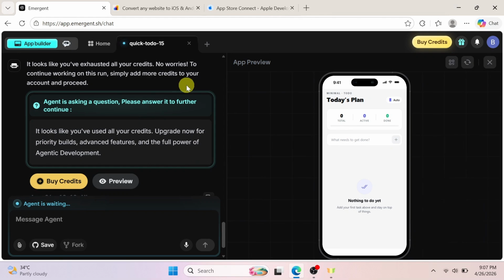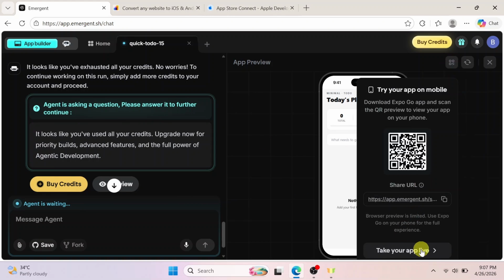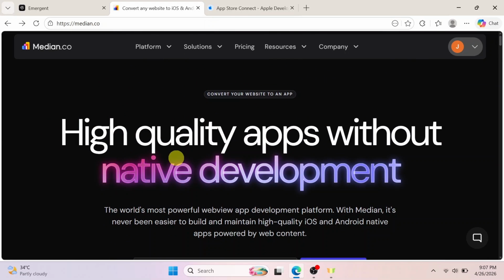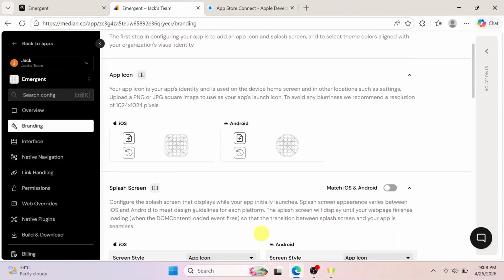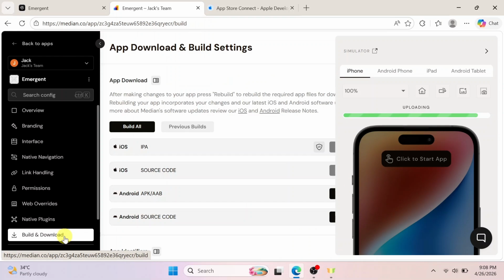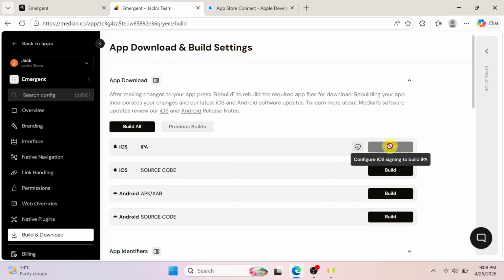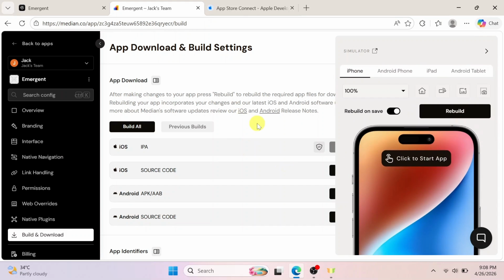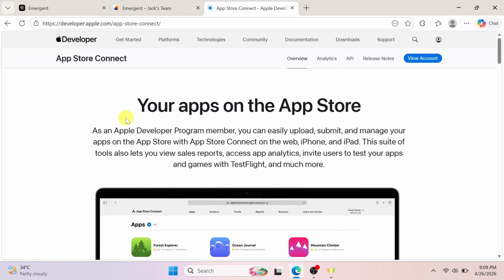How to Publish Emergent AI App On App store (Complete Guide)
Many AI projects work perfectly during development but become difficult to publish once App Store requirements come into the picture. This guide shows how an Emergent AI app can be prepared for iOS deployment, configured correctly, and submitted to the App Store for public release.